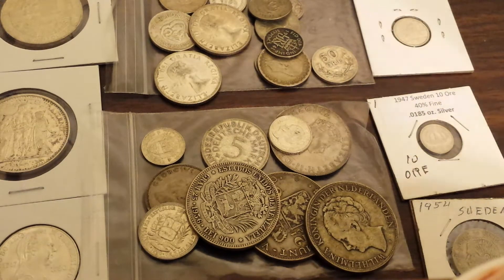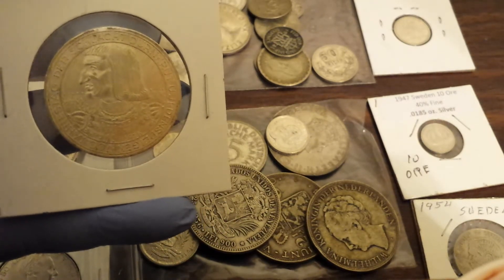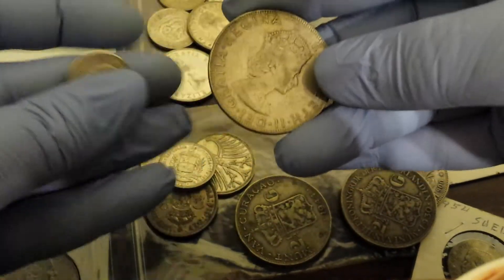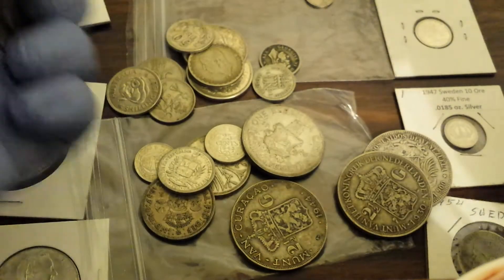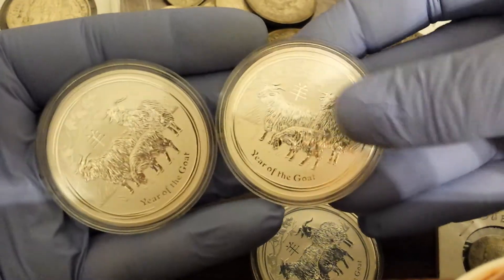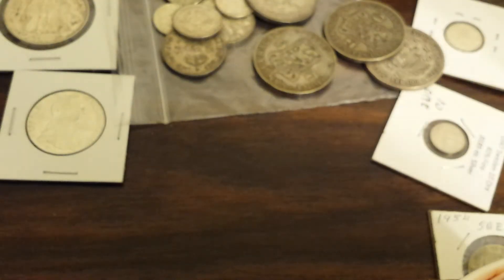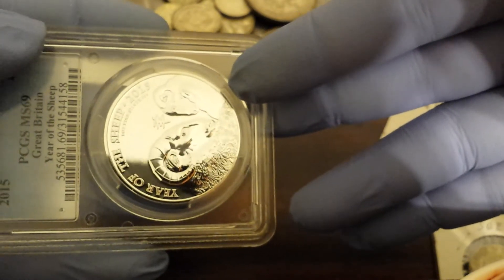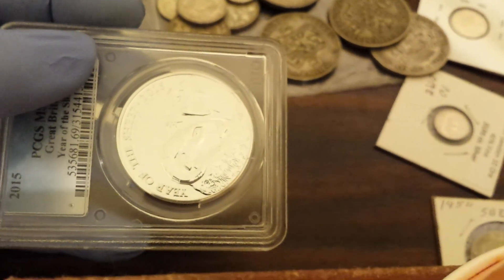Could you be buying for melt?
6 ounces bought at melt just by knowing the right question to ask.  Plus lots of other neat stuff and some shout outs.
EDIT, this one already came and went but check out their channel anyway: Deep Digging Duo 100 subs